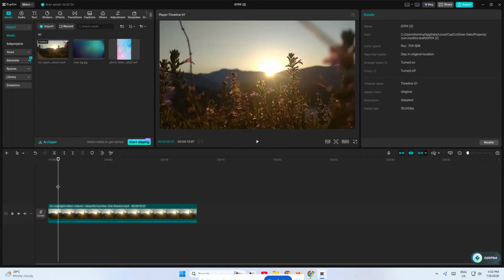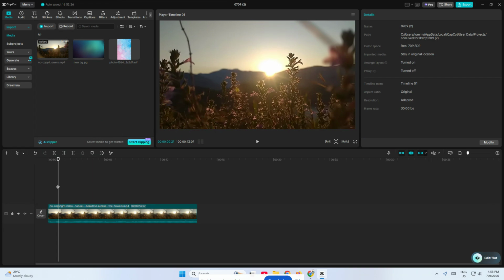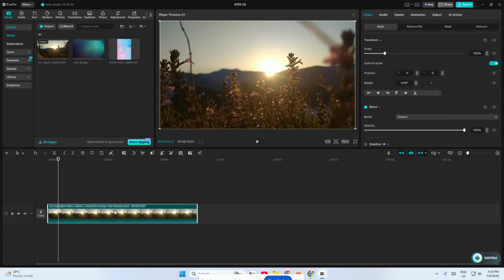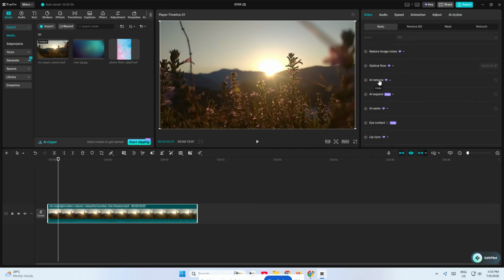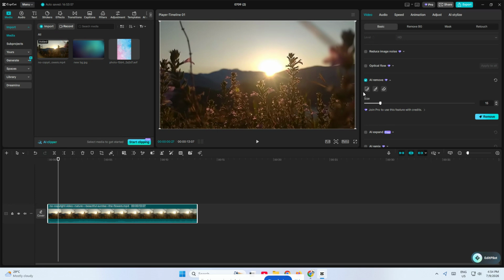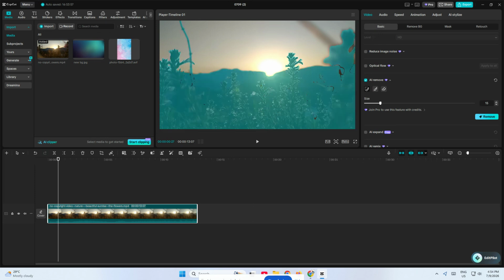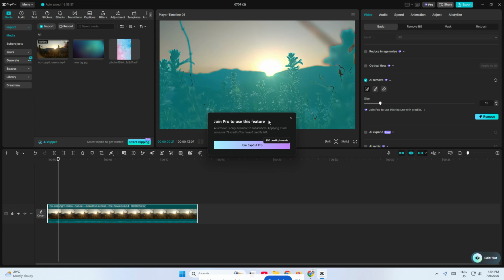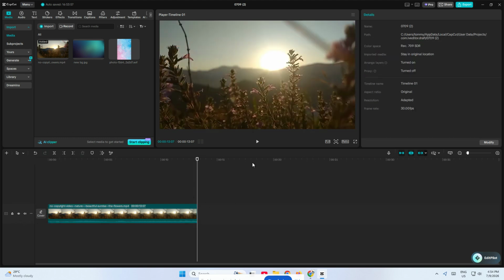How To Remove Unwanted Objects From Video CapCut PC (Easy Guide)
Learn how to remove unwanted objects from video in CapCut PC using the AI Remove tool. This step-by-step tutorial shows you how to brush over distractions and clean up your footage fast.

🕚Timestamps:
0:00 Intro
0:18 Import And Place Your Video On The Timeline
0:41 Select The Clip And Open The Video Panel
1:01 Find AI Remove In The Basic Settings
1:18 Use Quick Brush And Adjust The Brush Size
1:40 Paint Over The Object And Click Remove
2:00 Let CapCut Process And Review The Result

✍️What You'll Learn In This Video:
• How To Import A Video Into CapCut PC
• How To Open The AI Remove Tool In CapCut
• How To Use Quick Brush For Object Removal
• How To Adjust Brush Size For Cleaner Results
• How To Remove Unwanted Objects From Video Clips
• How To Review And Refine The Final Edit

💡Pro Tips:
• Keep the brush slightly larger than the object for better masking.
• Use one clean stroke for more accurate selection.
• Choose a still or simple background for the best removal results.
• Review the clip after processing to catch any imperfections.
• If the result looks off, try brushing again with a tighter selection.

capcut, capcut pc, remove unwanted objects, remove object from video, ai remove, quick brush, video editing, capcut tutorial, object removal, edit video, video cleanup, content creation, pc tutorial, how to